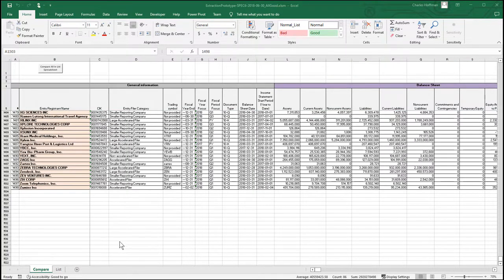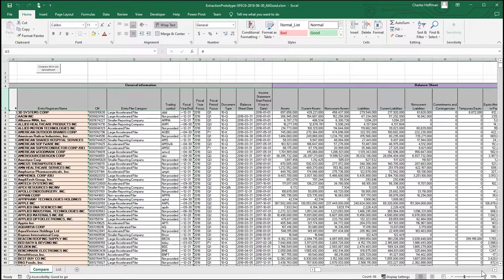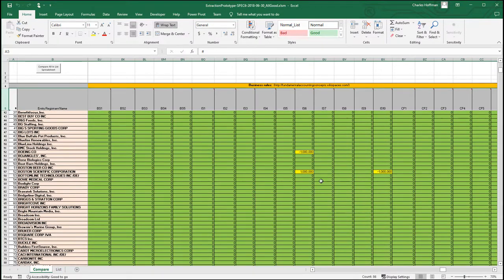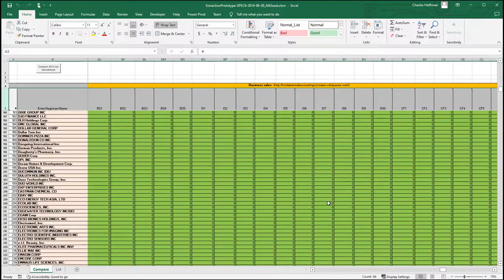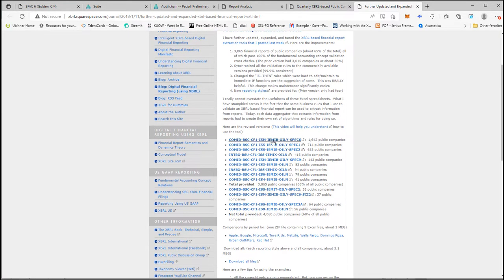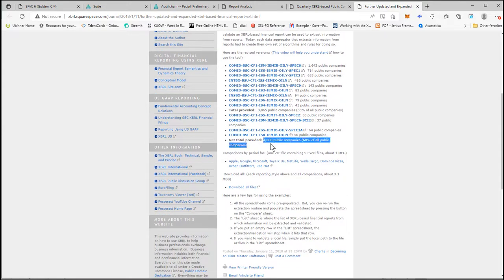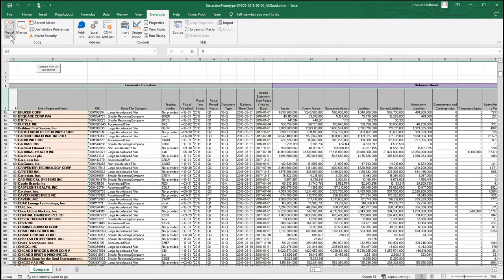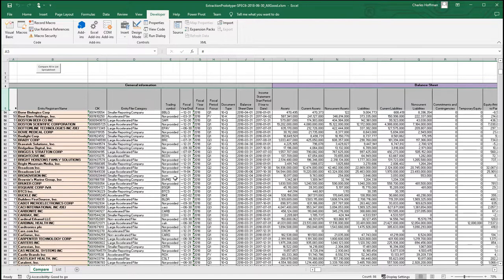Extract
Basic demonstration of extracting information from XBRL-based financial reports using an Excel spreadsheet application created using VBA. This basic demonstration of extraction helps a viewer think about the subtleties and nuances of extracting information effectively. (This link will take you to a handful of Excel based information extraction applications,